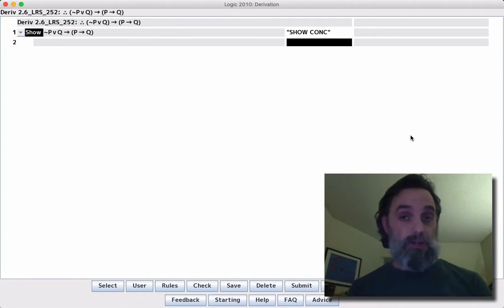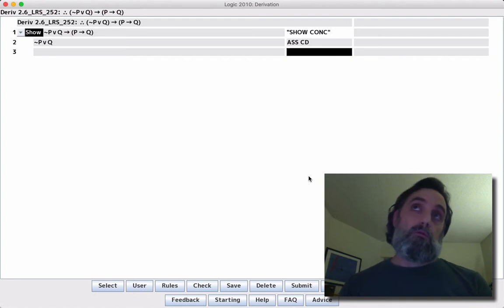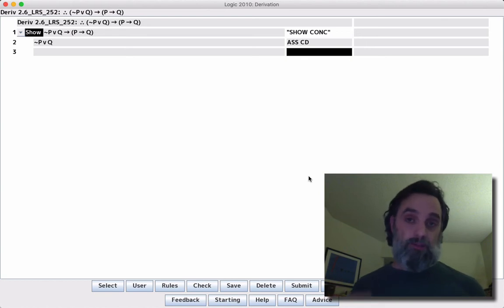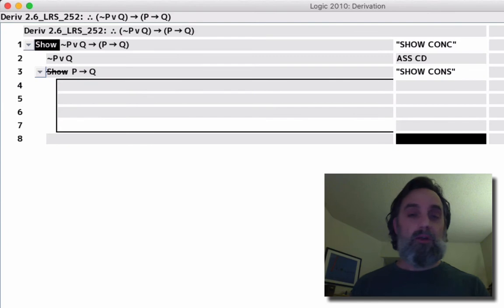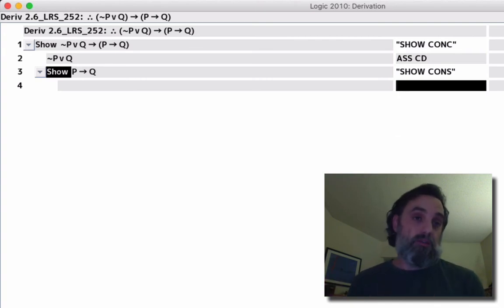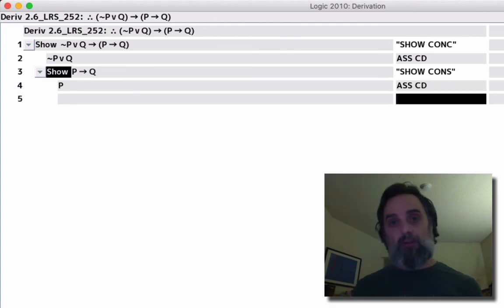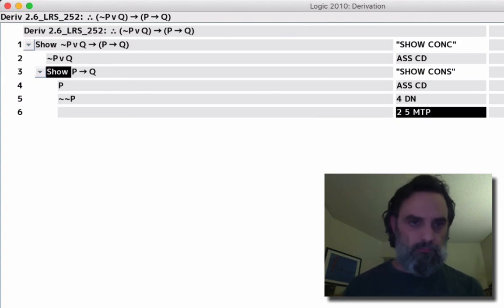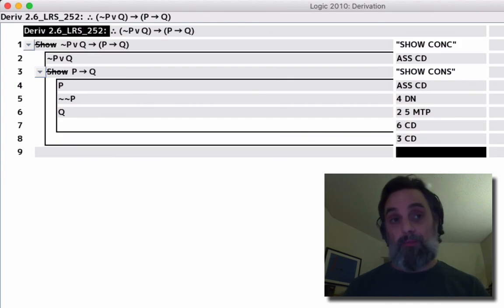derivation 2 6 lrs 252